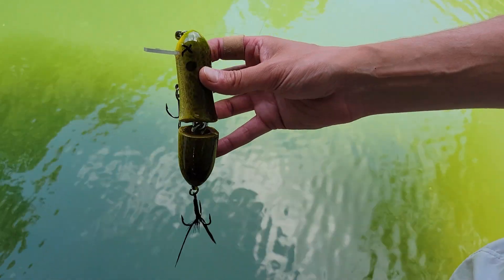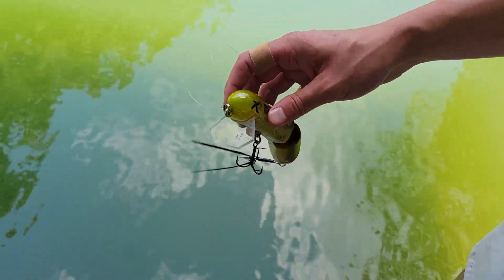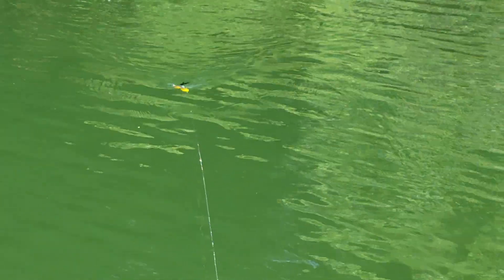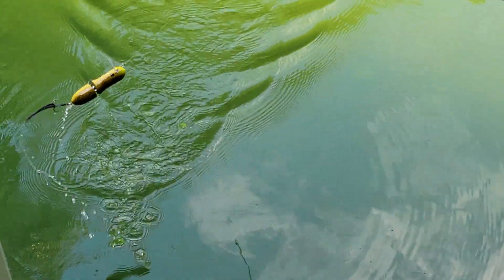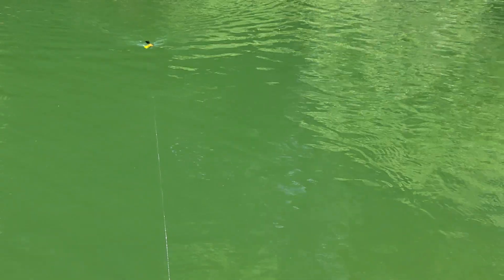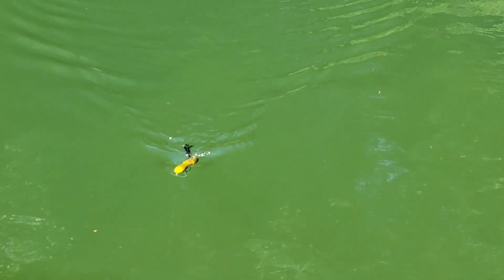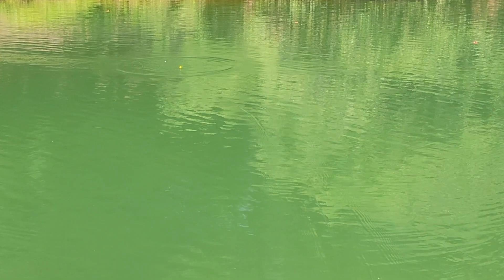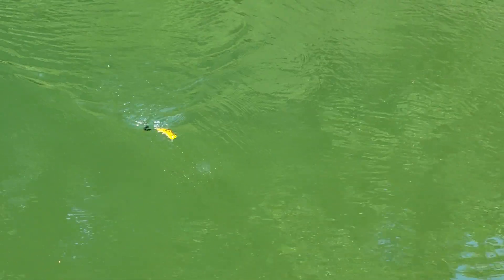Swimbait Review: Wooden Swimbaits Wake Rat 125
Swimbait Review: Wooden Swimbaits (WSB) Wake Rat 125

Happy New Year! A fellow Universe member sent over a large box of swimbaits for me to shoot video of, and this WSB Rat was one of the occupants. The WSB Wake Rat is a 2 pc hand made Wooden rat, featuring a wide polycarbonate lip, swivel hangers, and a long dressed rear feather in place of a traditional plastic worm tail. The WSB comes in at 5 inches in length (body) and 2.25 oz of wood.

Due to the wideness of the bill, the standard straight retrieve causes the head of the bait to roll, which forces the rear of the bait to sway back and forth behind. There is also a bit of head hunt left and right, but the head portion certainly is more of the rolling variety. This causes both the hardware and the joint halfs to contact one another and create a subtle click and knock. The Wake is apparent on the surface, with a slight bulge and a defined V wake trailing the bait.

The WSB Wake Rat 125 also excels as the retrieve is slowed, and maintains its action, albeit slightly more subtly. The Rat can be fished nice and slow on the surface, as the wide bill catches alot of water and doesn't need much resistance to get the head rolling. You do lose some of the audible knock, but the surface commotion is still present.

Next, I walked the Rat, and I noticed a consistent full 180 degree turn with rod tip inputs. The bait was very easy to walk, and was quite intuitive as well. The bait stays relatively in place as it walks, and can easily be fished around cover.  The walk does not really produce a loud splash or tons of surface commotion, as the bait turns and glides on the surface and doesn't catch much water on the turn. The walk can be sped up, but I found that the slower consistent walks tended to fit the bait more.

Last, I cranked the WSB down, utilizing a medium to medium fast retrieve and rod tip down at the water. The Rat will dive down about a foot (2 ft on a full cast) and has a tighter but similar action to the wake retrieve. The bait transitions easily from walk to crank, and either speed or rod position can cause the bait to alternate between each. I also noticed that I could crank the rat down, and then walk it underwater with rod tip bumps. Keep in mind, the WSB floats pretty fast, so you cannot twitch it in place subsurface for long.

I threw the WSB Wake Rat 125 on a Leviathan Heavy, paired with a Tranx 400 and 20 lb Copoly. With the bait only weighing 2.25 oz, there are plenty of options on the market, or you might even try a heavy flipping stick if desired. My setup was definitely overkill, but I personally prefer to throw rats on heavier-than-needed gear!

I hope you all have a wonderful New Year! See ya next Sunday.